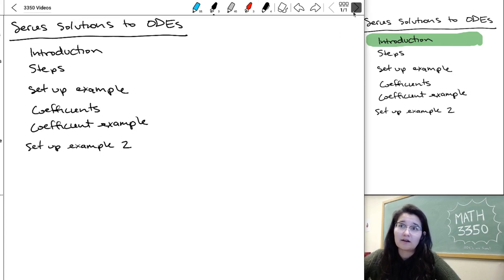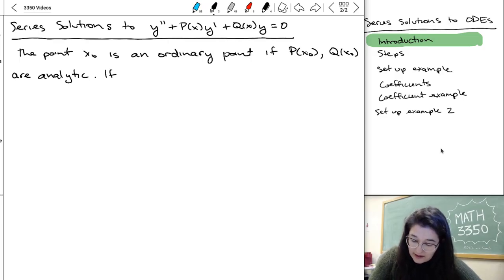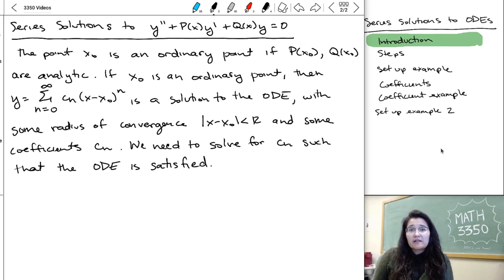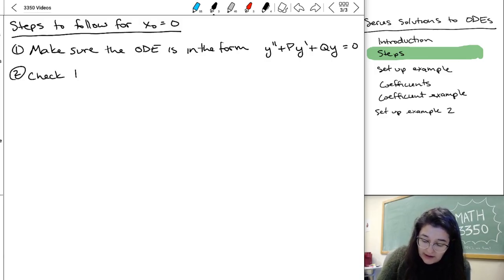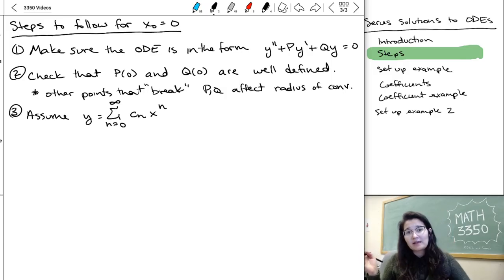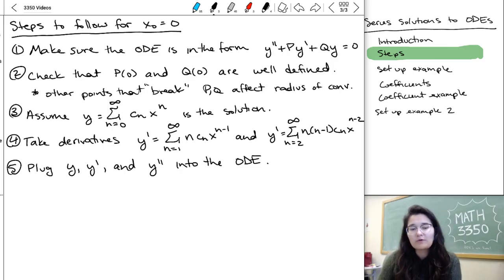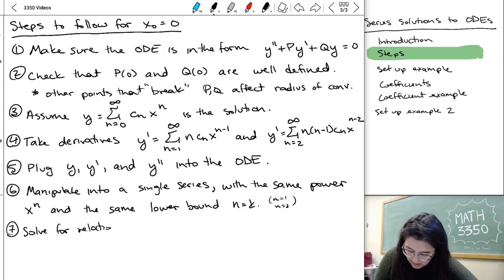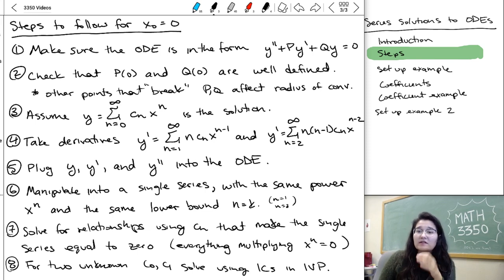17.1: Series Solutions - introduction and steps